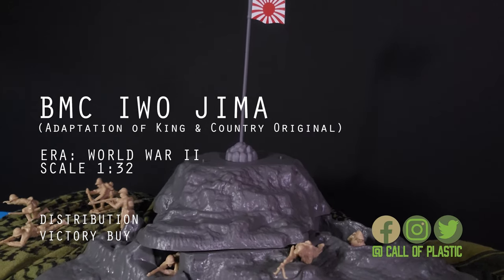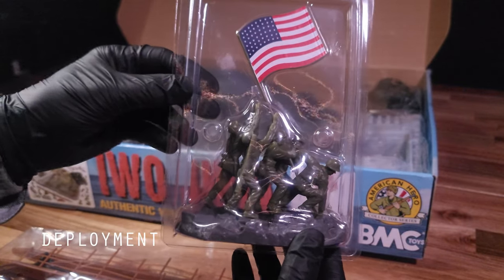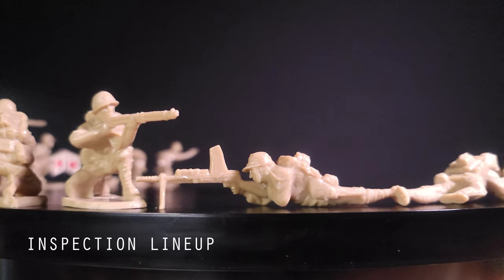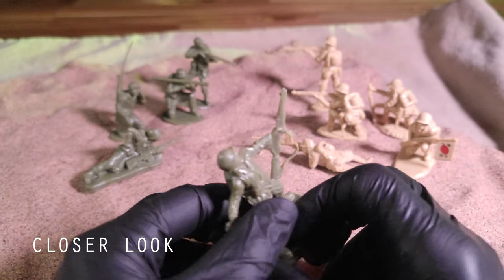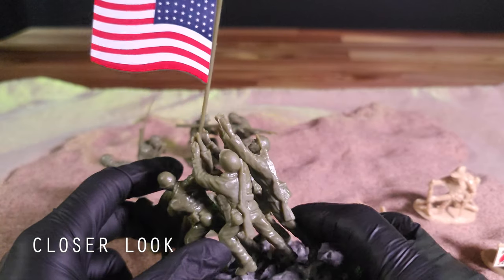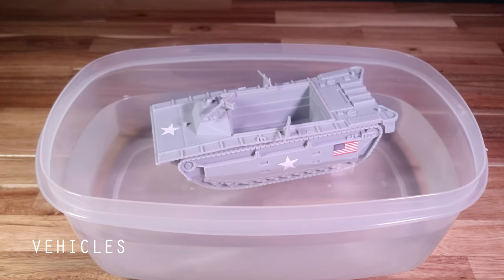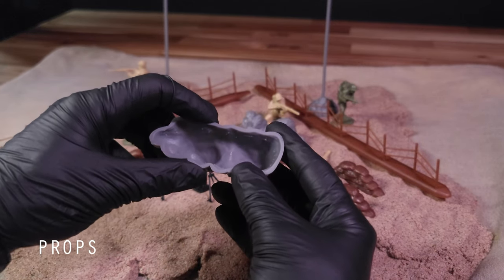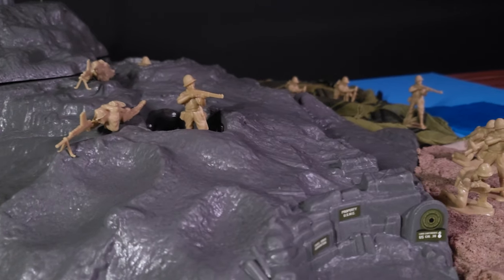IWO JIMA Playset - BMC Iwo Jima Army Men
We review the BMC Toys Iwo Jima Playset, featuring US Marines, Japanese Imperial Army and Mount Suribachi.

Iwo Jima Full BMC Playset

Amtrak LVT OD Green and Grey

M4 Sherman Tank OD Green and Dark Green

BMC USMC Marines

BMC Japanese Imperial Army Soldiers

Combined USMC and Japanese Army Soldiers